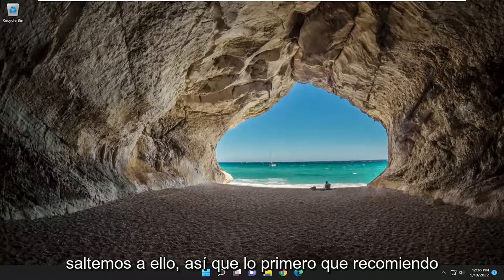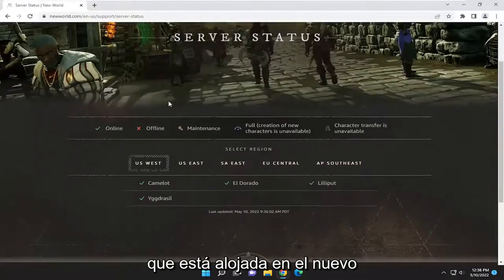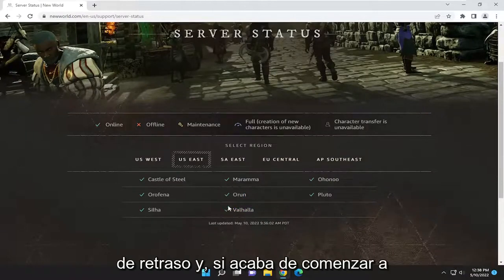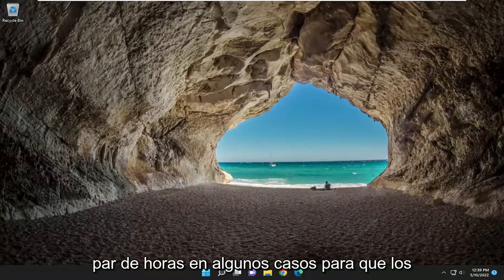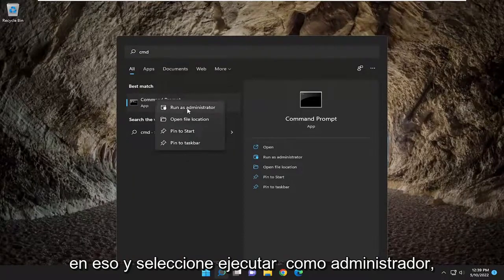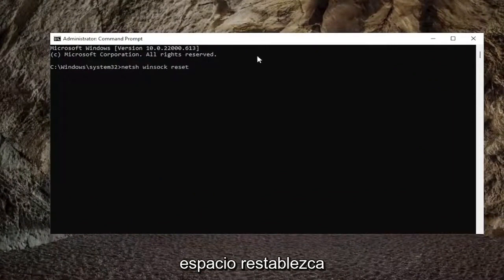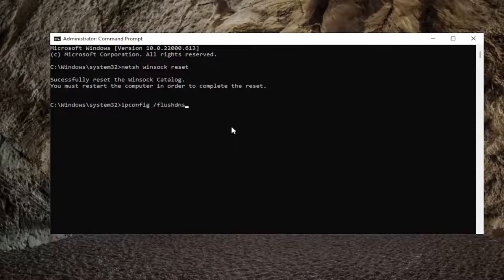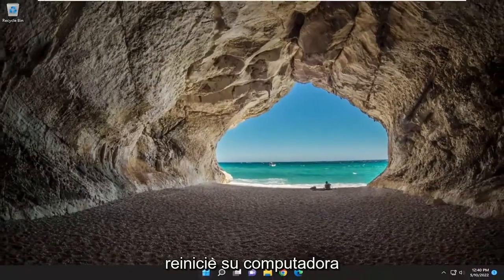Problemas de conexión de New World: Cómo solucionar el error de no poder conectarse al servidor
Solucionar errores de conexión de New World en Windows 11/10 [Tutorial]

New World es un gran juego, pero hay muchos usuarios que ven un error de conexión. Hay diferentes tipos de errores de conexión, como No autorizado para seguir jugando, Se agotó el tiempo de espera mientras el servidor generaba al jugador, No se pudo establecer conexión con el servidor, etc. En esta guía, le brindaremos las soluciones que necesita. para corregir todos y cada uno de los errores de conexión del Nuevo Mundo.

Problemas abordados en este tutorial:
errores de conexión del nuevo mundo
problemas de conexión del nuevo mundo
nuevo estado de error de conexión mundial 120
el nuevo error de conexión mundial no se pudo configurar
el nuevo inicio de sesión de error de conexión mundial ha caducado
error de conexión del nuevo mundo 120
nueva versión de archivo de error de conexión mundial desconocida
lista de errores de traducción del nuevo mundo
nuevo error de conexión mundial inicio de sesión bloqueado

Muchos usuarios informaron errores de conexión de New World en Windows. Hay diferentes tipos de errores de conexión que enfrentaron, como; no tener autorización para seguir jugando, tiempo de espera mientras el servidor genera al jugador, no poder conectarse con el servidor, etc. En este tutorial, analizaremos todas las soluciones posibles para corregir los nuevos errores de conexión mundial en Windows.